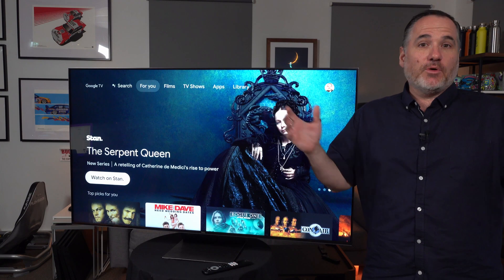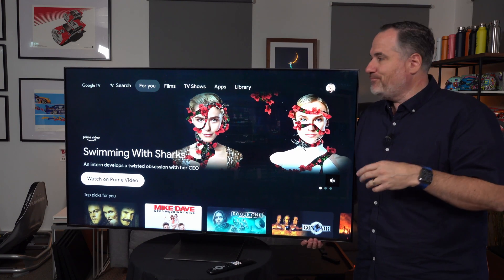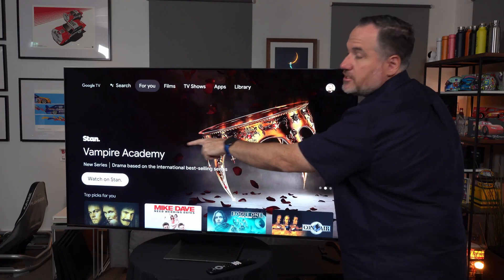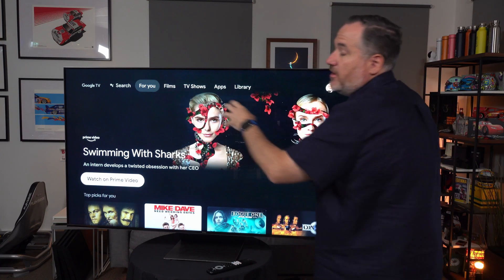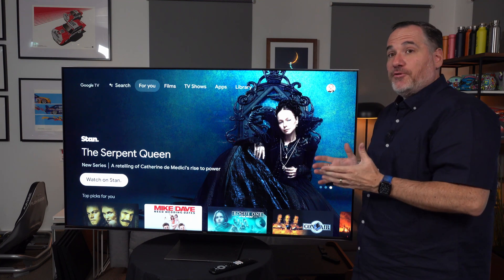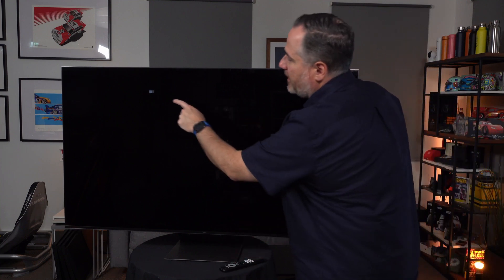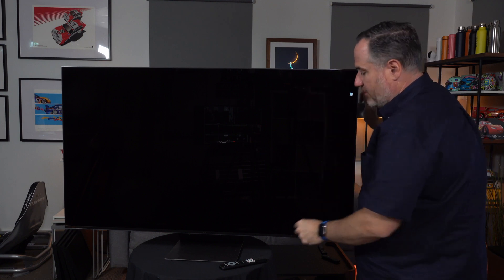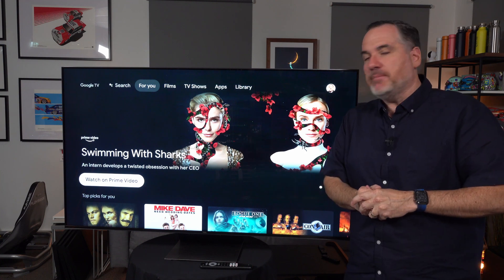What is Mini LED?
TV Technology keeps changing, Mini LED is yet another one, but its great and offers solid picture at a decent price.  Trev uses a TCL C835 to demonstrate